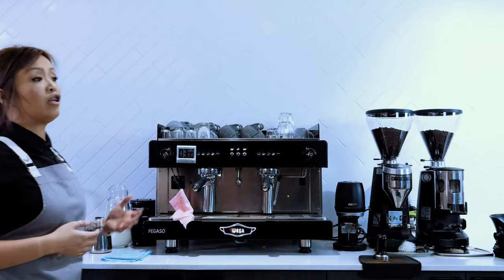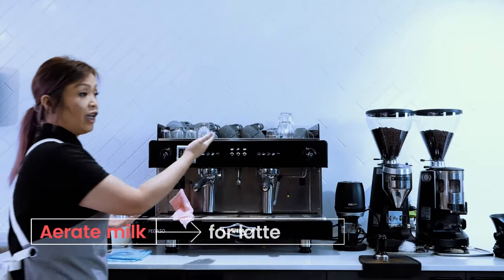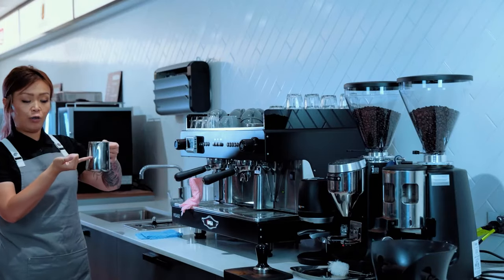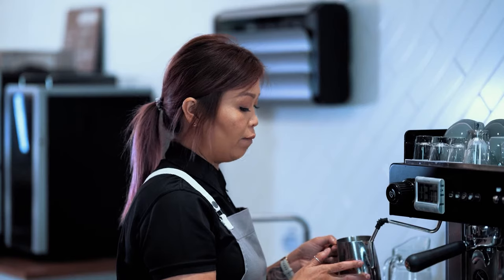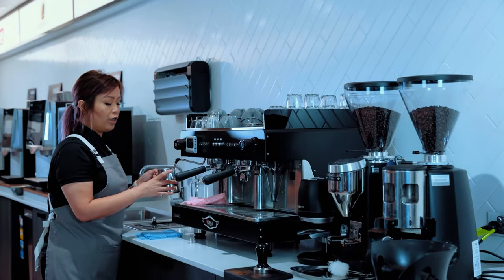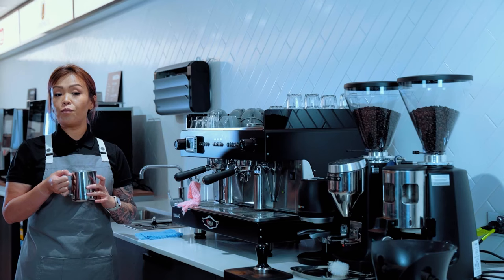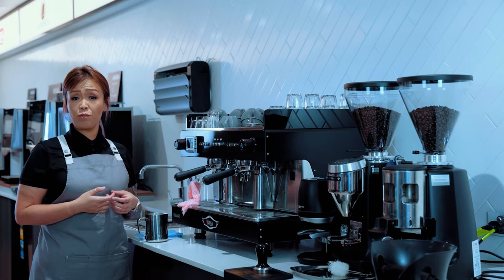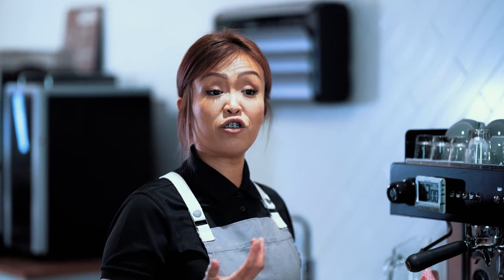Milk Texturing - Barista Training